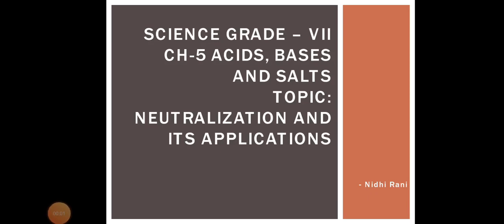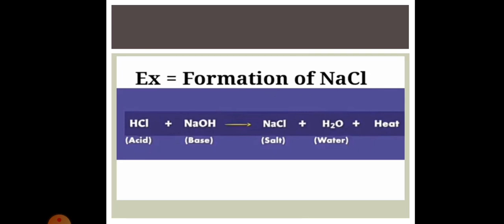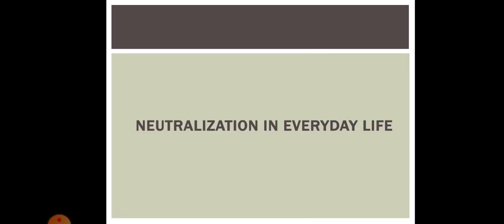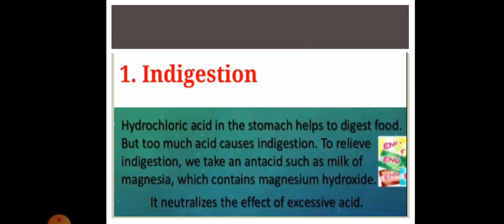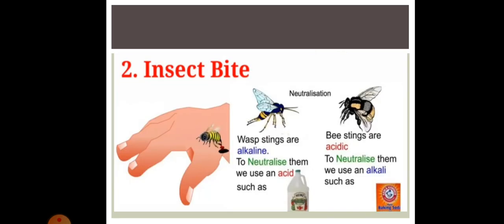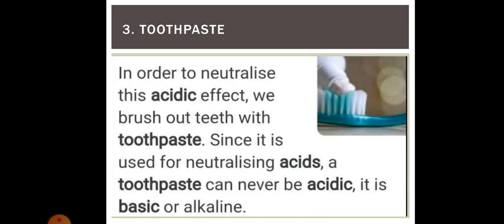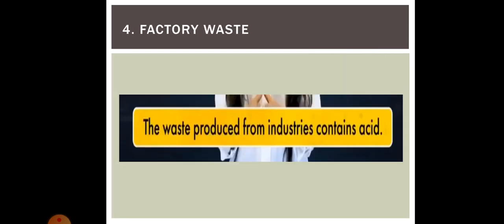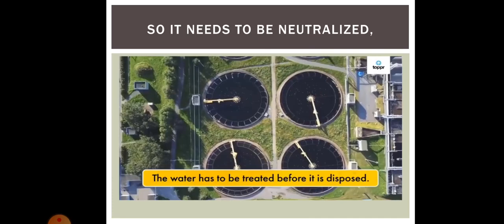Class 7 Science Ch 5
Topic: Neutralization and its Applications